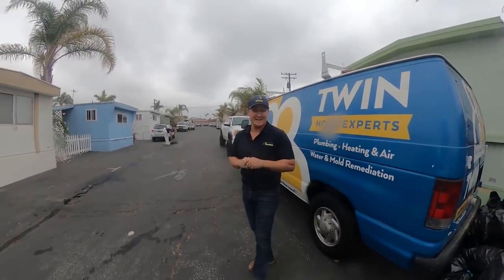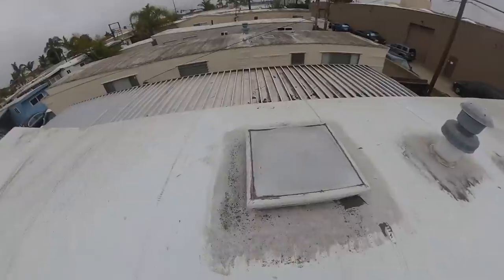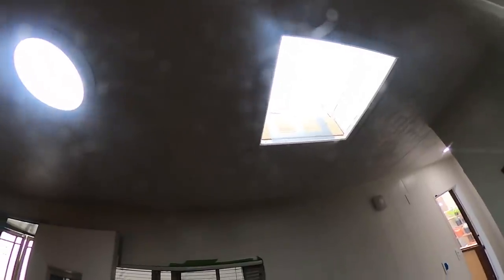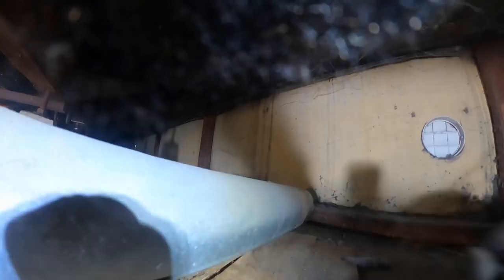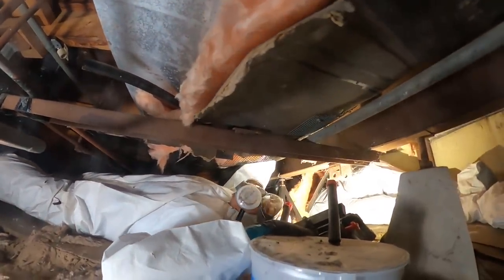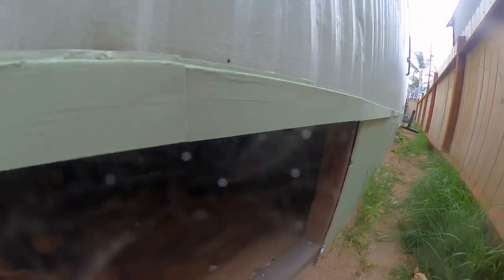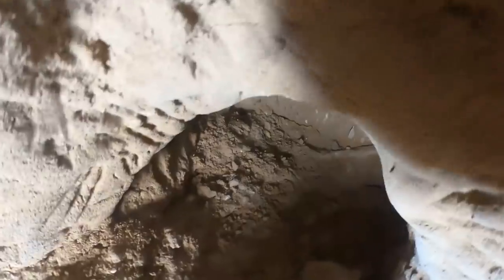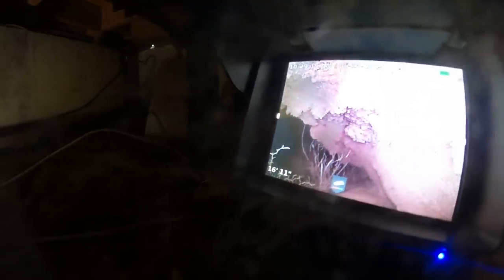The BEST WAY TO GET RID OF RATS...with a hose and concrete...